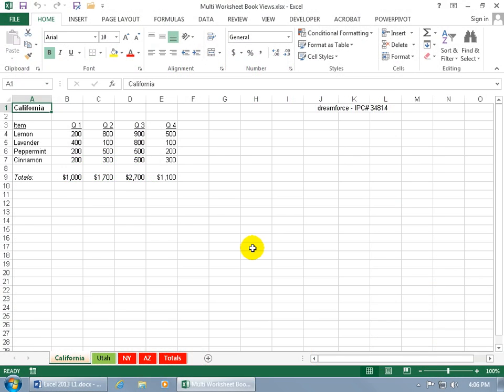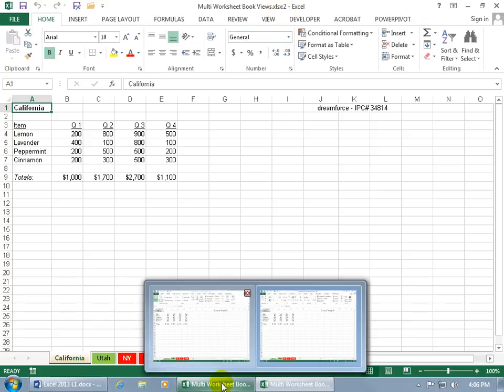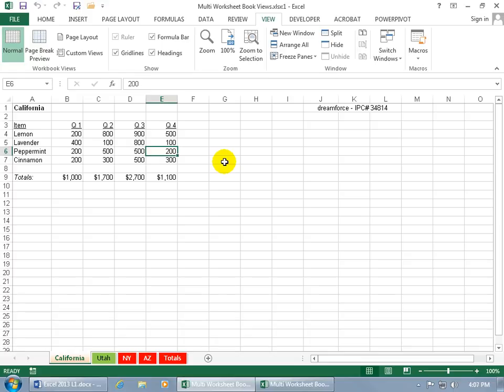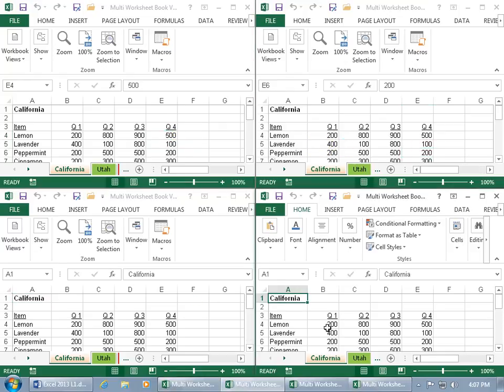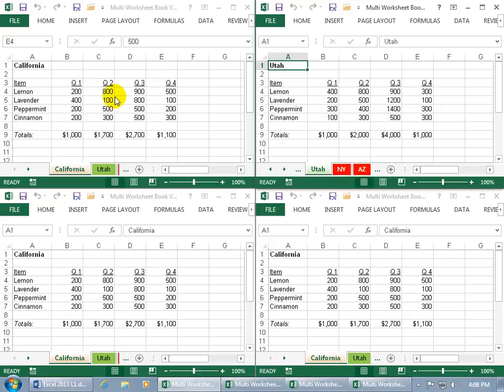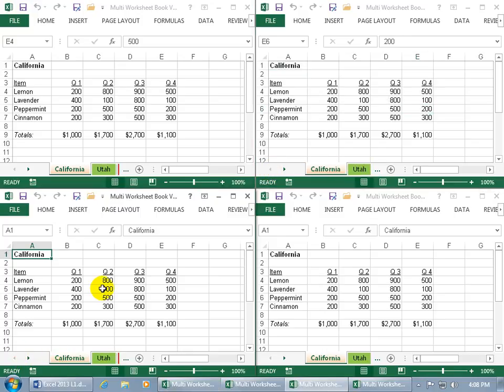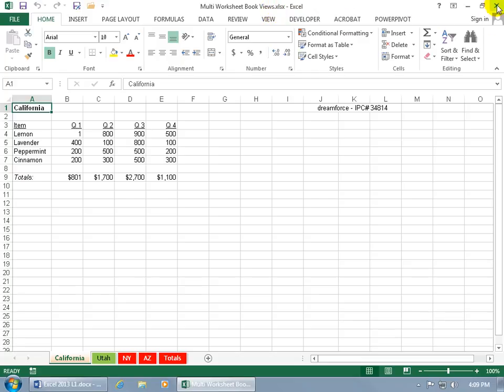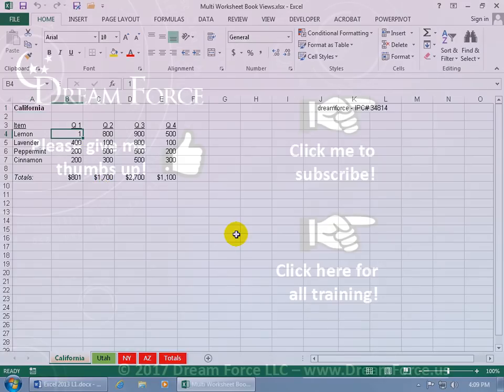Excel 2013: Multiple Worksheet Wokbook Views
Excel 2013 tutorial on multiple worksheet, workbook views that allows you to open up the same workbook as many times in a new window; which allows you to view different parts of your workbook at the same time, that is when it is tiled.